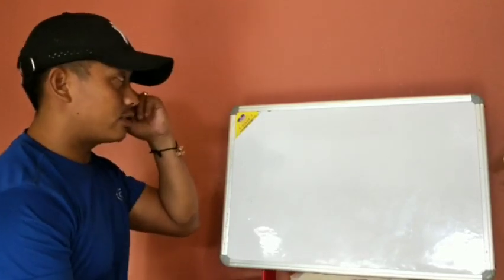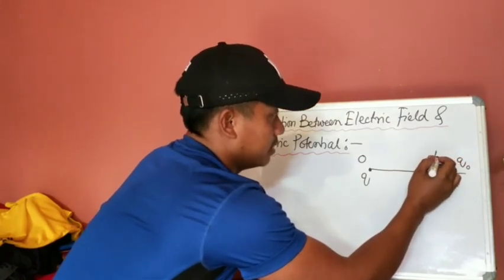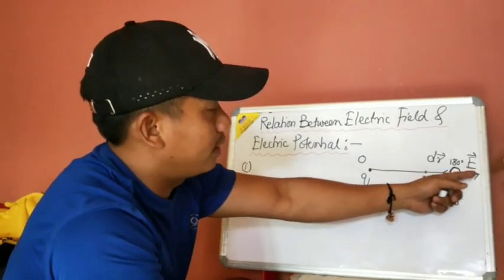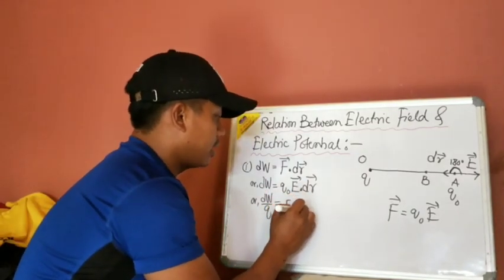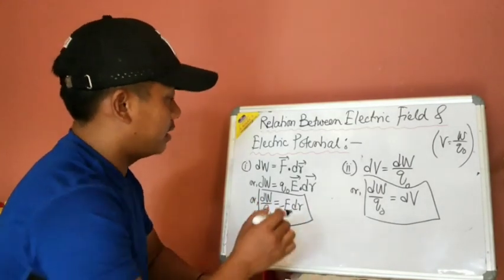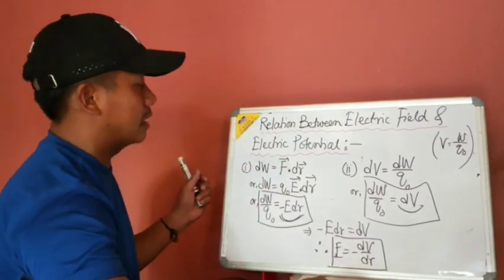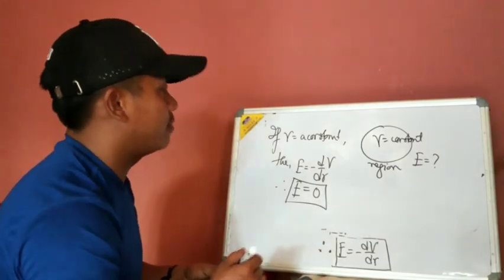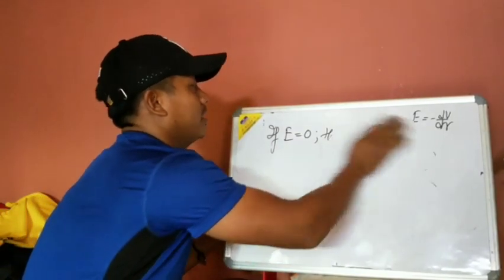Relation Between Electric Field and Electric Potential